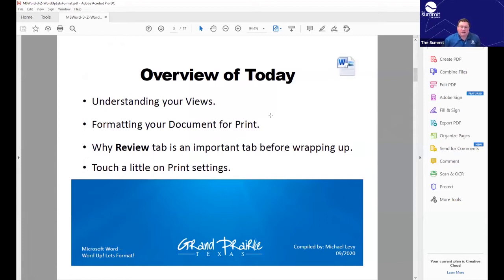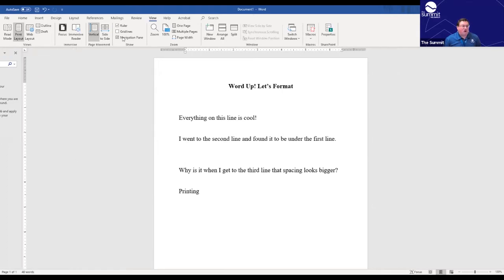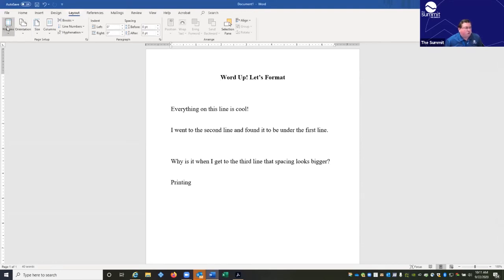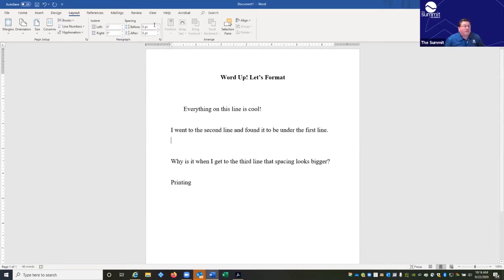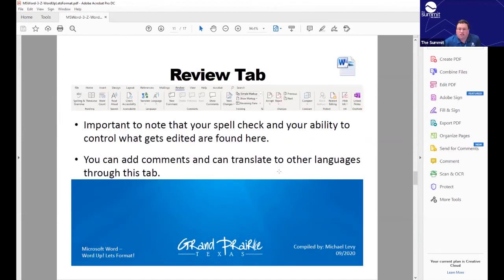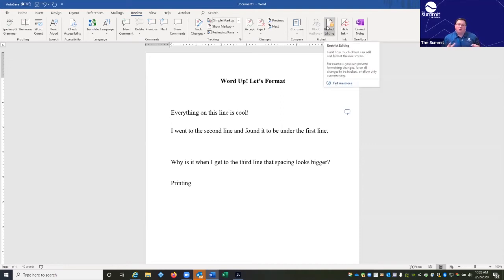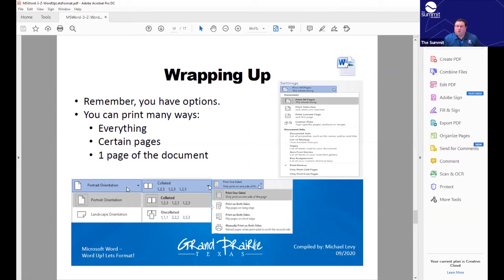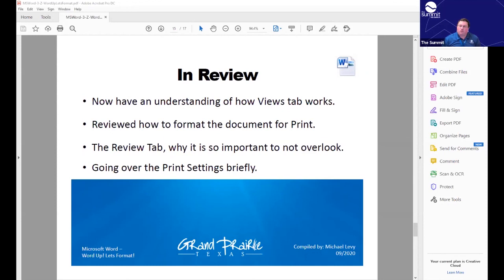Michael D. Levy: Microsoft Word - Word Up, Let's Format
This lesson you will discover how to format a word document.  We will go through the View tab of the ribbon bar and show you many ways to make your document look amazing before getting to print it.